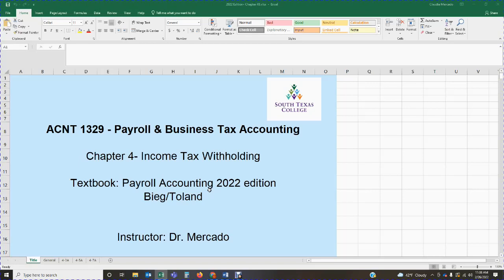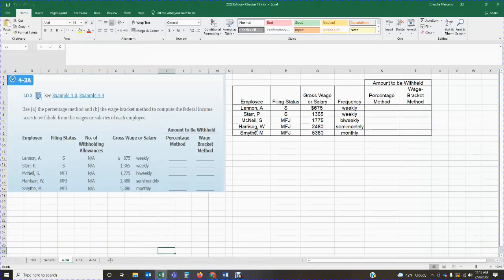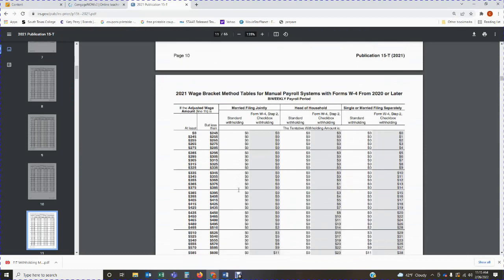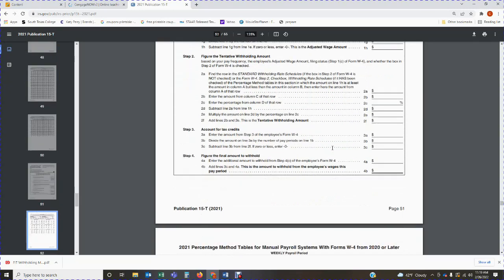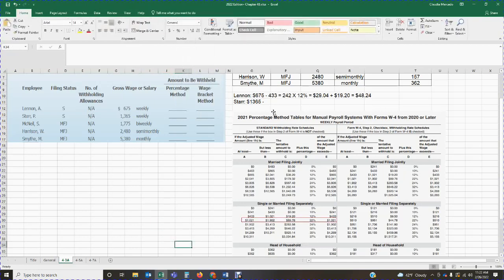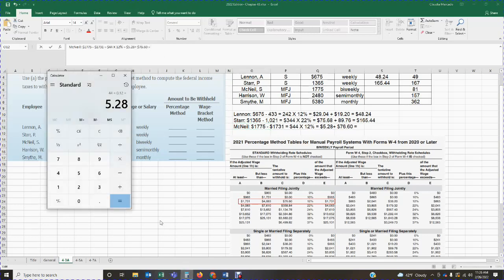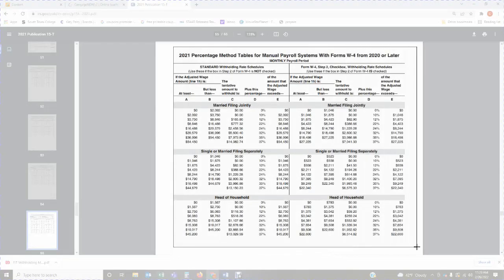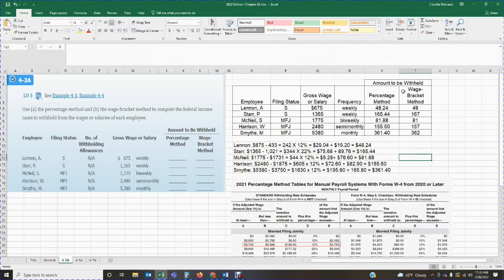Payroll 2022- Problem 4-3A